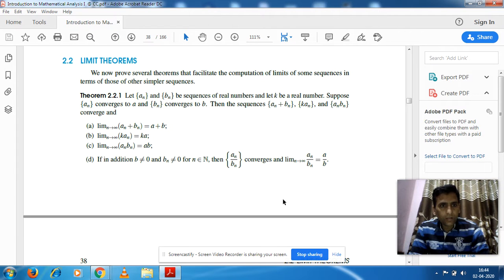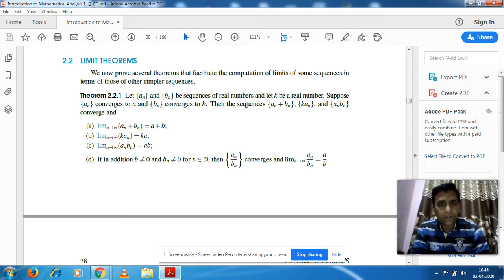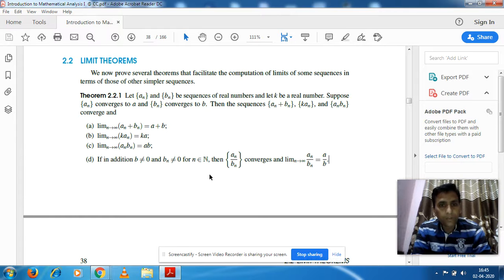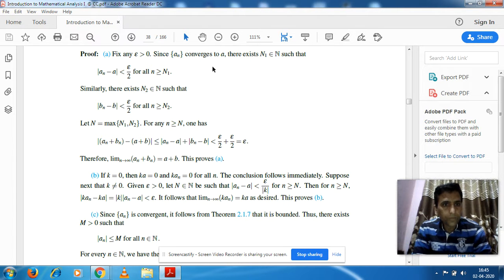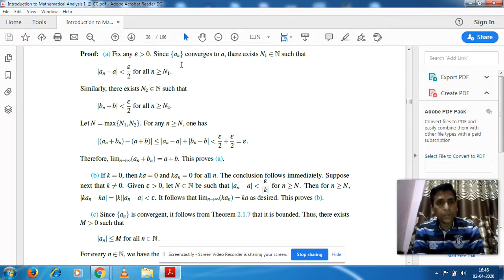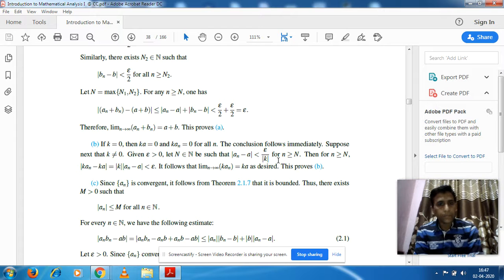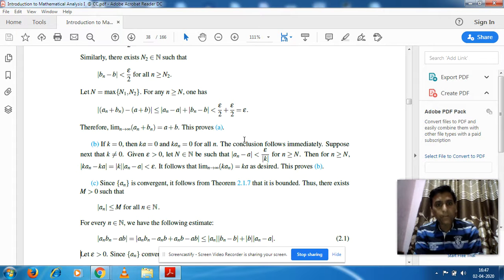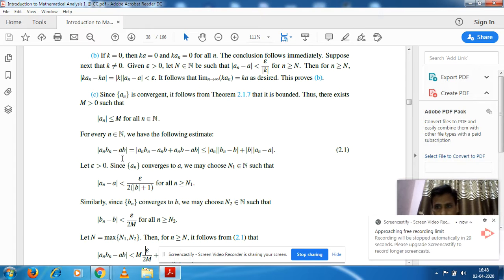Sequence lecture 5